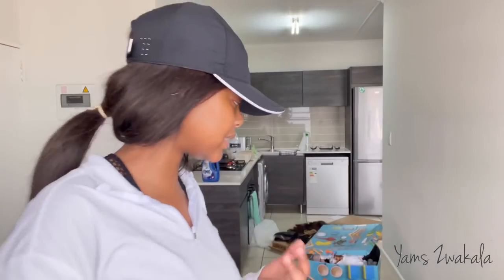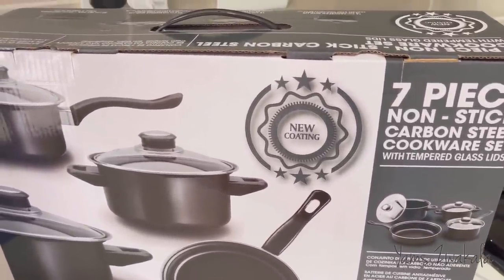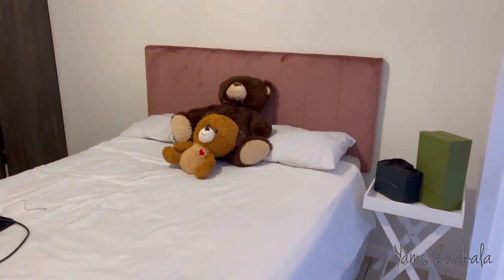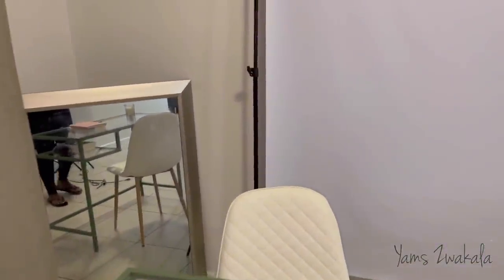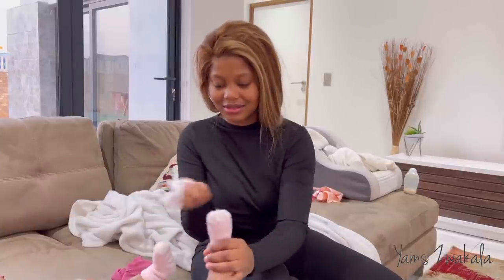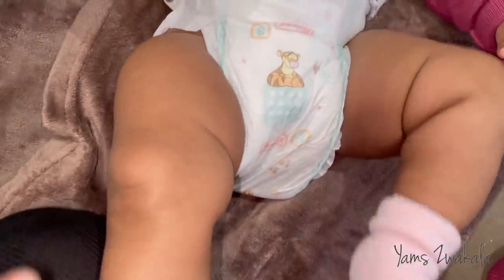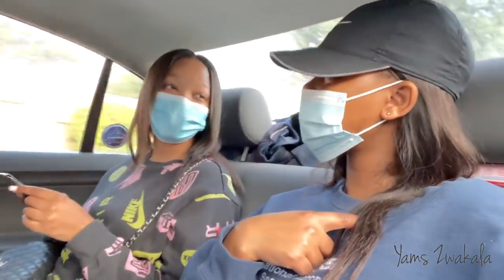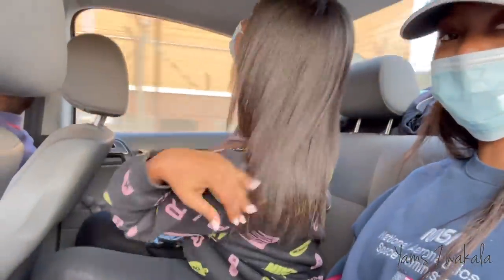vlog: being wholesome with my friends | mom pls don’t watch this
💋💋OPEN ME💋💋

Hello hi sweedy I hope you enjoy this vlog.

FAQ-
What’s your name?
Yamkela Zwakala

Where were you born?
East London in the Eastern Cape, grew up in Northern Cape, DE AAR

(sorry guys there won’t be vlogtober 😔💔)